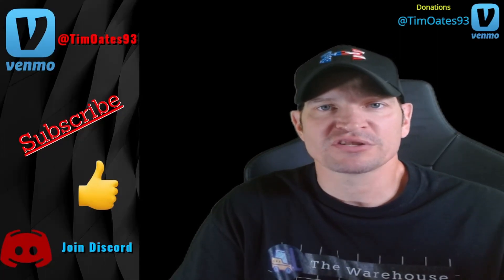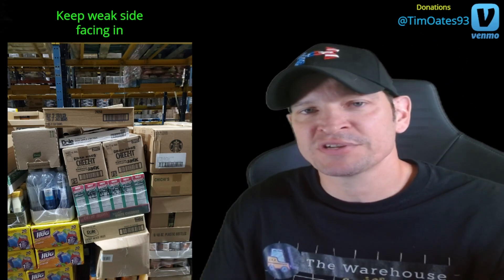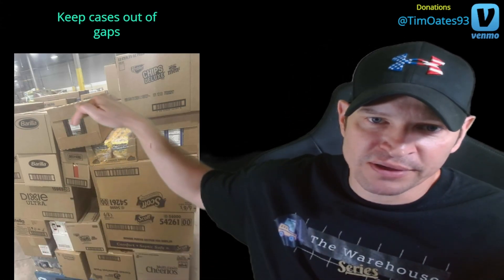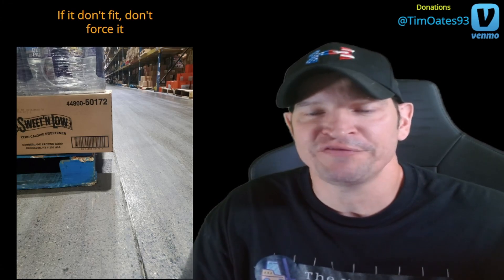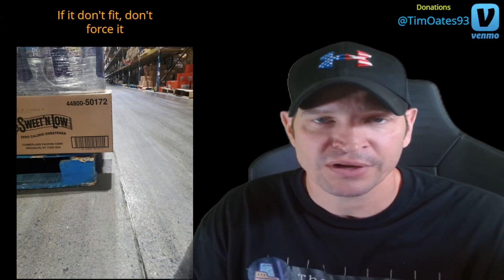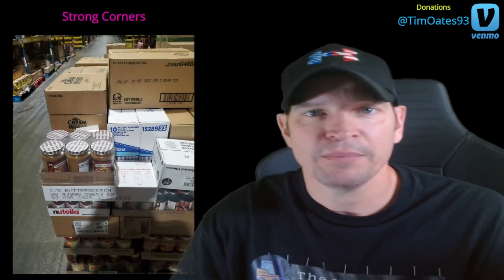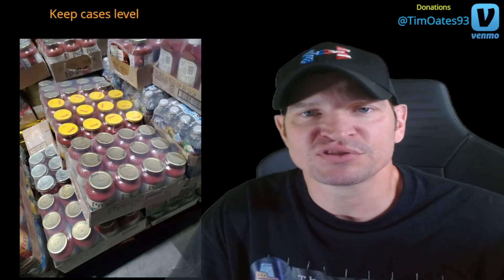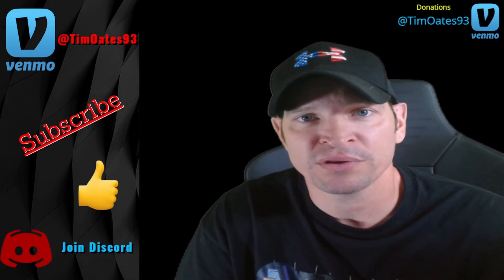My Top 10 TIPS to Building a Pallet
Strong Front and Back